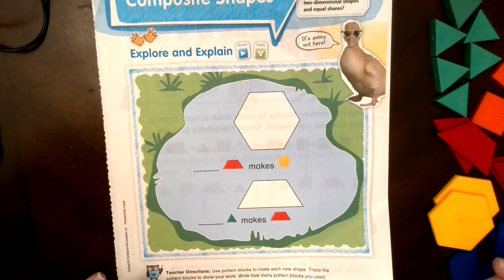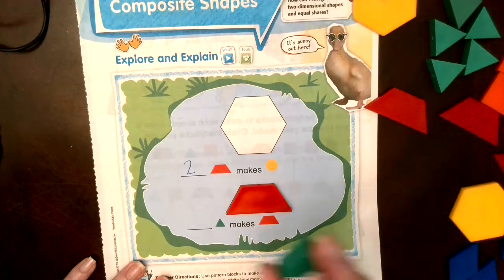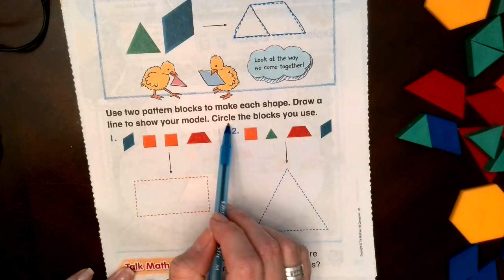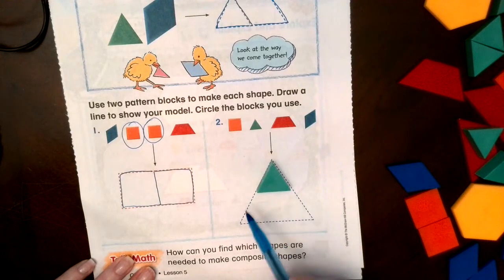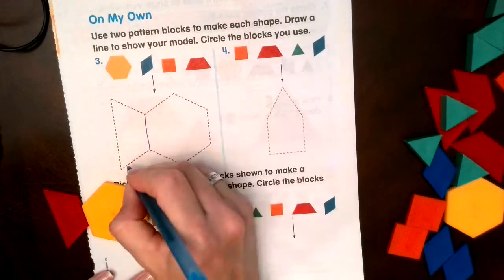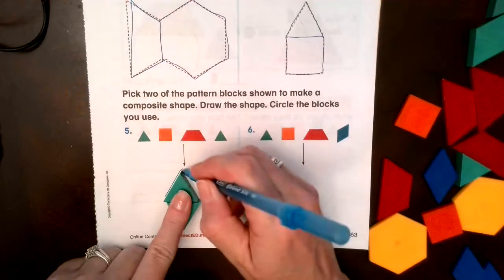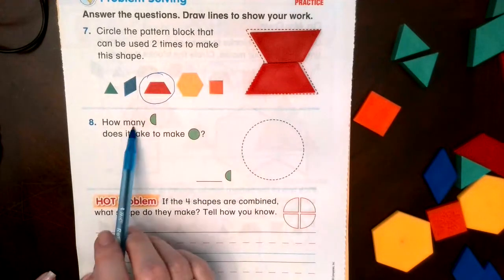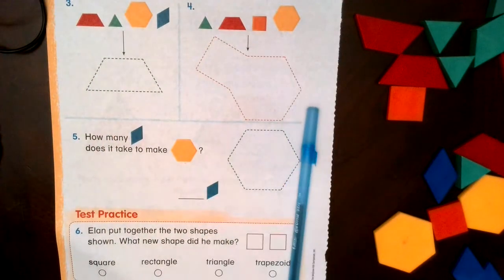Math Chapter 9 Lesson 5 pg661 664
Composite Shapes